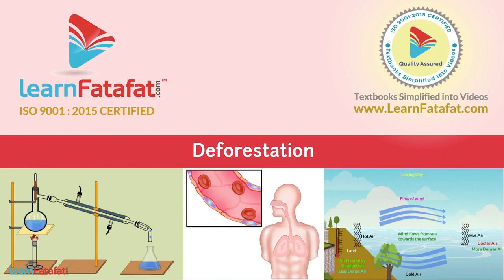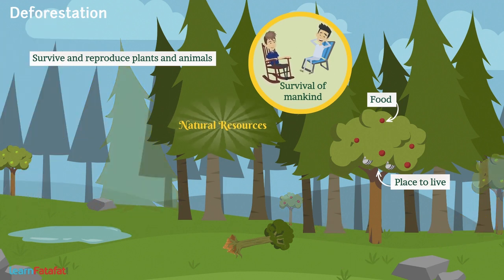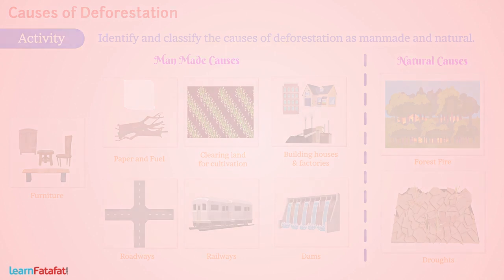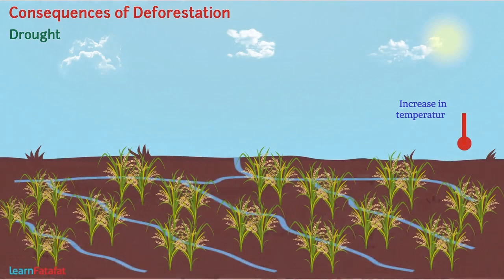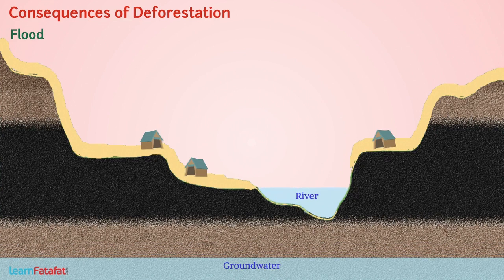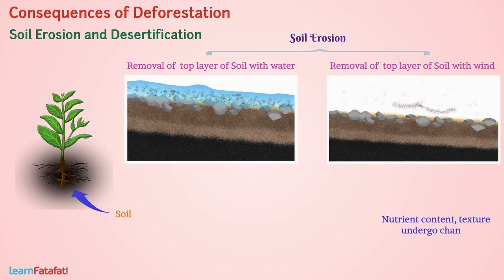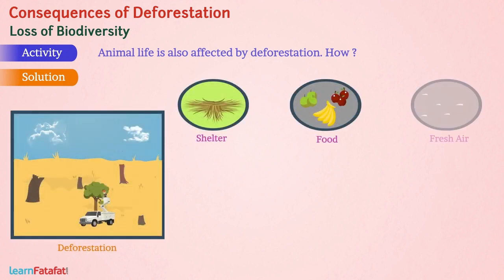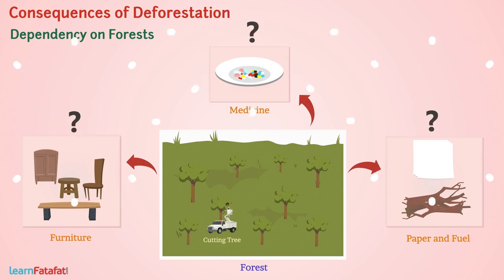Conservation of Plants and Animals for Class 8 Science - Deforestation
Conservation of Plants and Animals for Class 8 Science CBSE - Deforestation

Deforestation is a process of cutting down trees in the forests. Due to deforestation, these resources have serious threat of their survival. Trees in the forests are cut for different purposes.
Global Warming: Deforestation lead to increase in quantity of carbon dioxide in earth's atmosphere leading to increase in earth's temperature. This is global warming. It cause harmful effects like skin burning, melting of polar ice caps, increase of seawater level, flood and ultimately submerging of coastal areas.
Drought: Increase in temperature disturbs the water cycle, therefore, there is less rainfall. It leading to drought i.e. a condition when there is no water for crop as well as drinking.
Flood: Trees increases water holding capacity of soil. It is also helpful to increase the groundwater level. Due to deforestation, water can not be hold longer and so the flow of water from surface to groundwater reduces leading to lowering of groundwater level. Due to which the water level in river increases. If river can’t hold increased water level, it brings flood in River floodplains.
Soil Erosion and Desertification: Roots of the plant hold soil at its place. Deforestation leads to  removal of top fertile layer of soil with water and wind, this is called soil erosion. Due to which  the properties of the soil like nutrient content, texture, undergo change thereby gradually converting the land into desert.
Loss of Biodiversity: We know that Forests are home for many plants and animals. We are cutting forests thereby destroying their homes. Today many plants and animals are under the threat of their extinction. In turn it disturbs the ecological balance in nature.